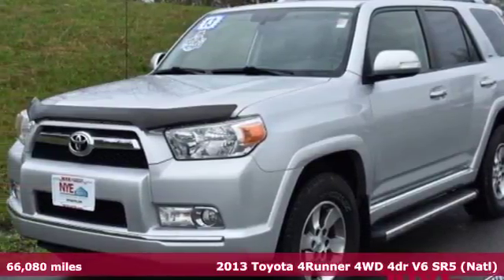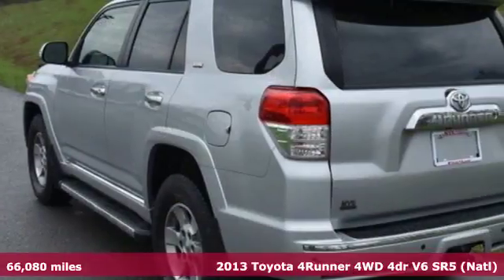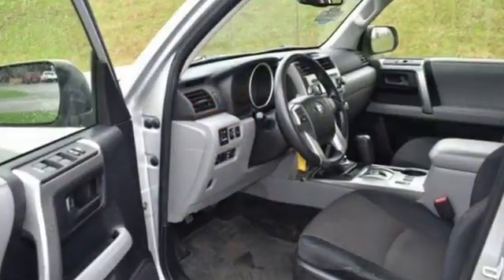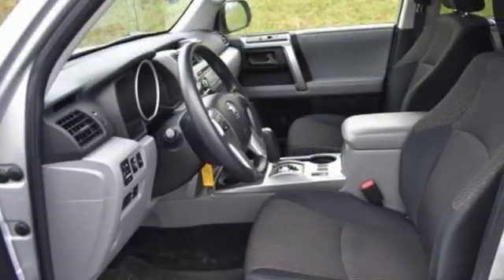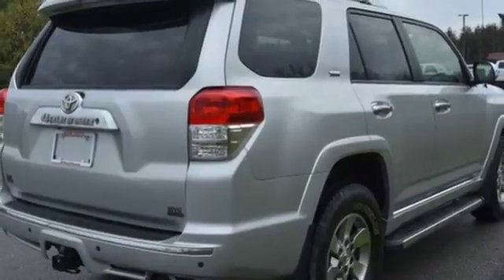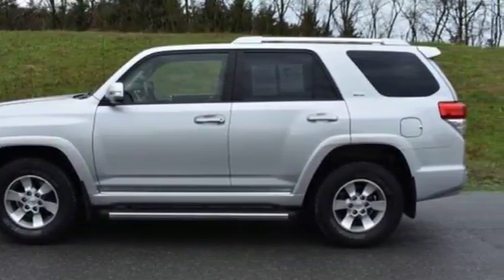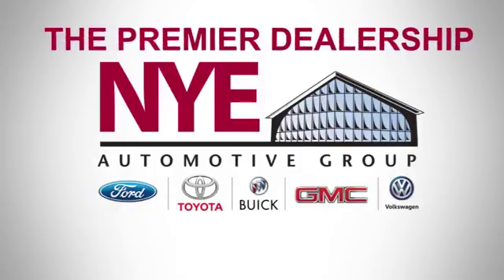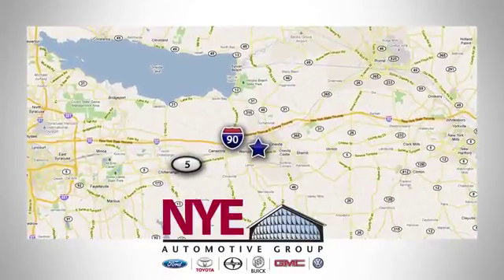2013 Toyota 4Runner Utica NY Oneida, NY TT3312A - SOLD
Year: 2013
Make: Toyota
Model: 4Runner
Trim: SR5
Engine: 6 Cyl. 4.0L
Transmission: Automatic
Color: Gray
Mileage: 66080
Stock #: TT3312A
VIN: JTEBU5JR1D5123897
T

Address:
1441 Genesee St.